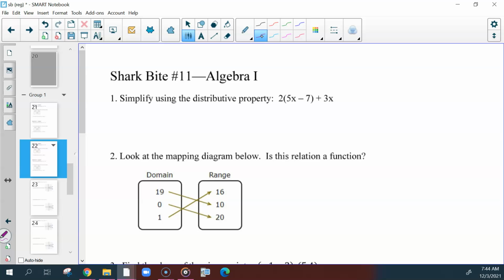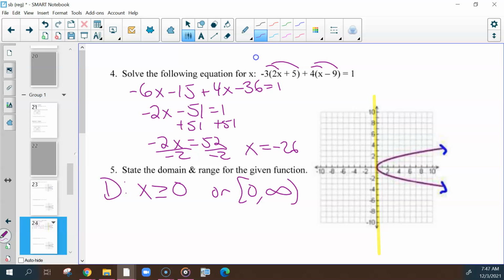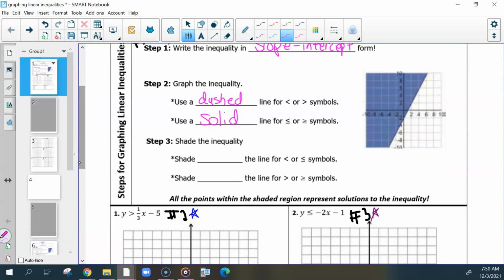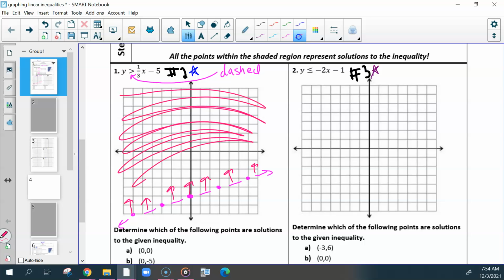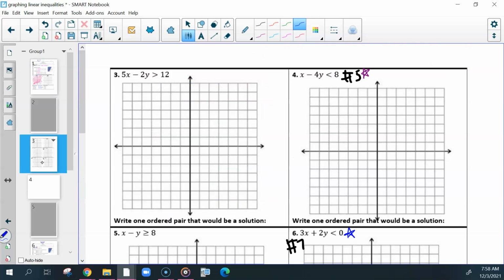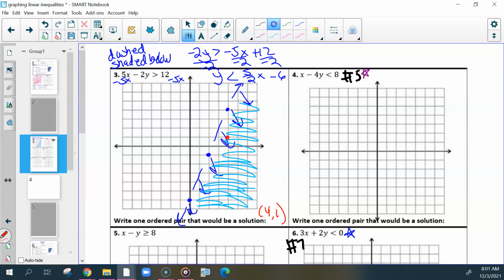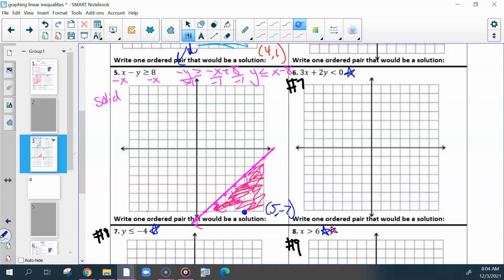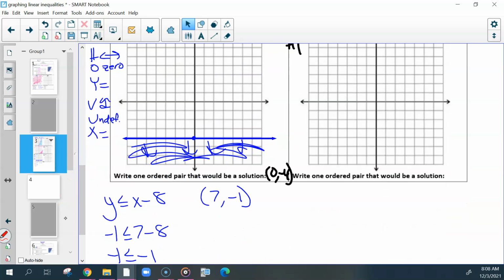AFDA 1st 12-3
We went over the next shark bite. WE then started our notes on graphing linear inequalities. WE talked about the specific line each inequality needs and which direction to shade for specific inequalities.